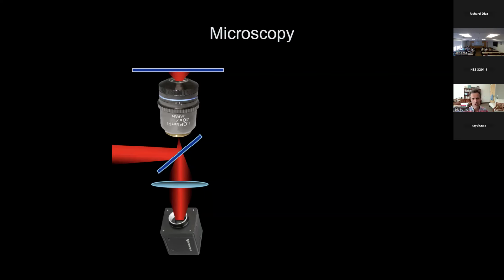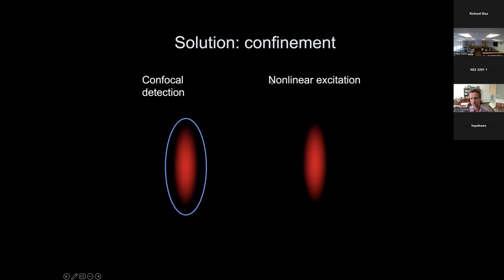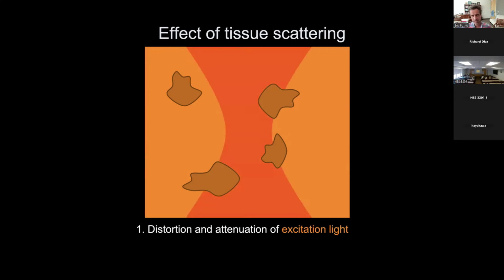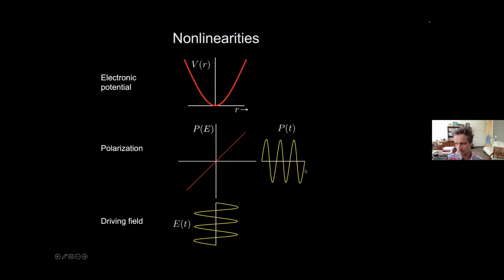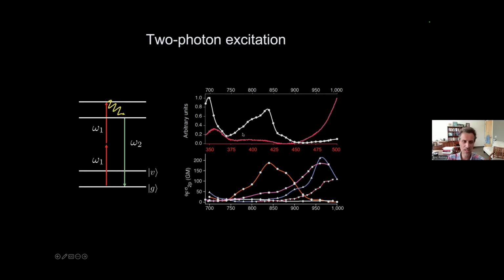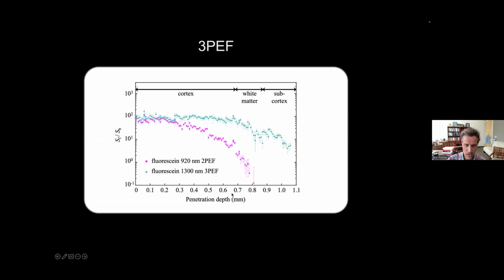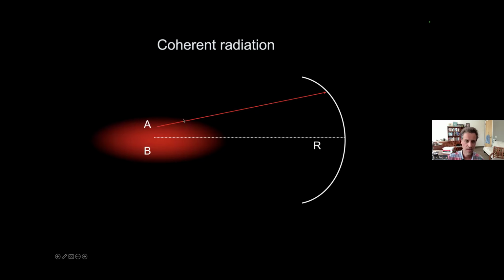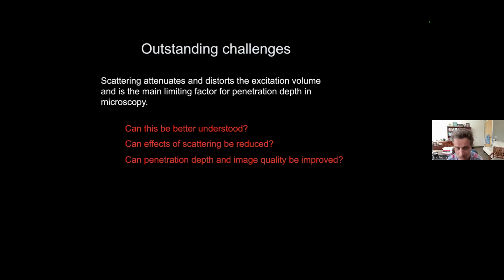Lecture 4: Optical Microscopy in Cells and Tissues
Prof. Eric Potma